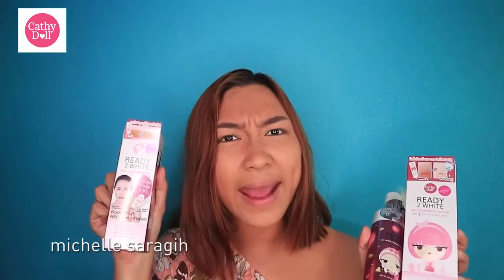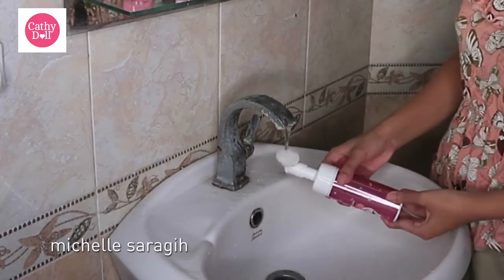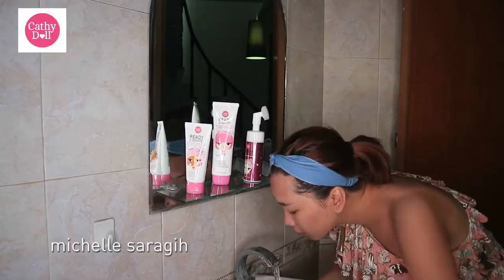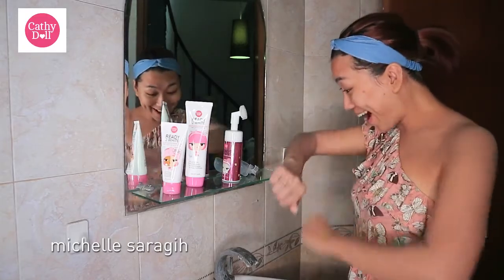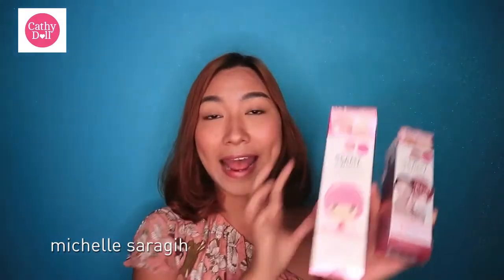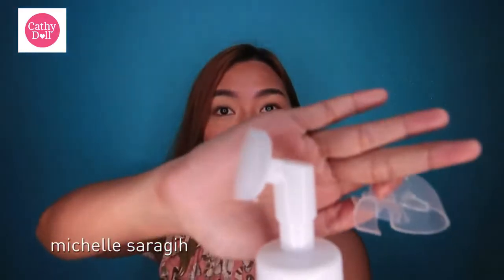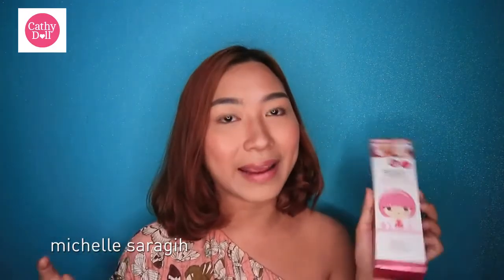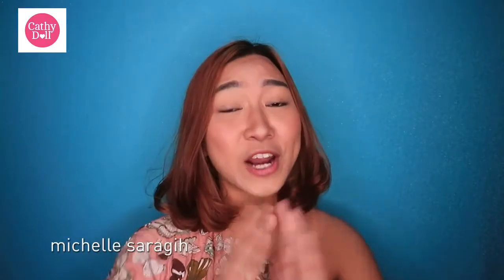Cathy Doll PUTIH DALAM 1 MENIT , BENERAN !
Di video kali ini aku mau share produk yang udah cathydoll kirim ke aku . Yup ! aku masuk top 30 finalist untuk asian beauty blogger contest , tapi di video ini benar - benar dan sejujur - jujur nya opini aku aku tentang produk dari cathydoll yah .

produk :
READY 2 WHITE 2 in 1 bubble mousse cleanser : cleanser ini tuh unik banget karena ini baru pertama kali nya aku nemuin cleanser yang udah langsung ada brush nya jadi praktis banget dan cocok banget buat kalian yang suka teledor lupa naro brush nya dimana jadi gak bakalan ilang . Asli geng pas abis cuci muka muka aku mulus banget langsung. Brush nya juga terbuat dari silikon gitu jadi gampang banget di bersihin abis di pakai tinggal di siram pakai air aja dan langsung deh udah bersih terus di tutup lagi yah brush nya biar gak ada kuman yang nempel . Menrurut aku kelebihan cleanser ini brush nya itu silikon kenapa ? karna bruh nya jadi gak akan berjamur seperti brush atau alat pembersih muka di pasaran yang habis di pakai harus di jemur biar gak berjamur . ribet kan ?

READY 2 WHITE milky white cream pack - Masker ini pas di apply di muka ada sensasi dingin nya loh. Itu yang paling aku suka banget dan wangi nya wangi- wangi bunga gitu enak banget bikin relax geng . setelah maskeran muka pakai ini emang sih muka aku lebih cerah . nanti aku mau coba ah maskeran pakai ini di ketek dan daerah yang gelap seperti dengkul, siku dll kali aja juga cerah juga heheheheheheh nanti kalau ngefek aku pasti akan share juga ke kalian kok .

READY 2 WHITE whitener body lotion - handy body ini mengandung ekstrak susu dan ekstak L - glutathione yang tinggi yang sangat penting untuk tubuh . kalau gak ada L-glutathione antioksidan seperti vit c dan vit e gak akan mampu bekerja secara maksimal . Jadi gak heran deh kalau hand body ini bikin kulit cepet putih . hand body ini bisa juga ngeratain warna kulit yang belang geng . di badan aku ada warna belang akibat main pantai kemarin dan pakai ii langsung merata . hand body ini gak sama seperti handy body pemutih yang ada di ol shop yang yang ninggalin white case di kulit hand body ini gampang banget nyerap nya di kulit tapi bikin putih .

semua produk yang ada di video ini kalian bisa dapetin di

|| CATHY DOLL ||❤️